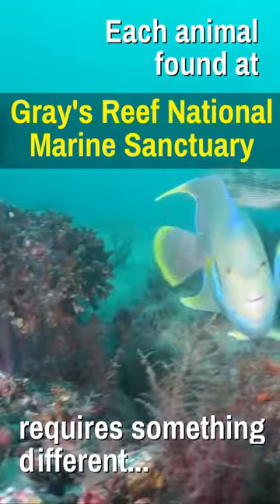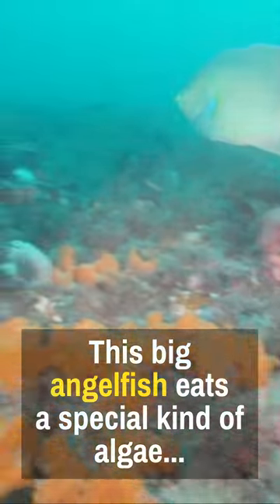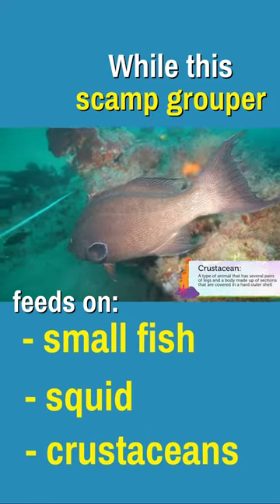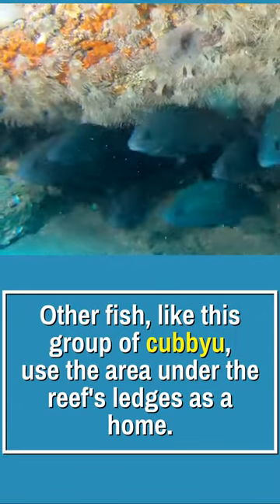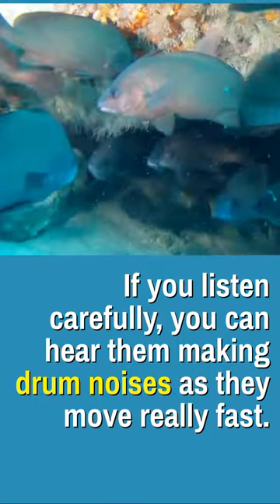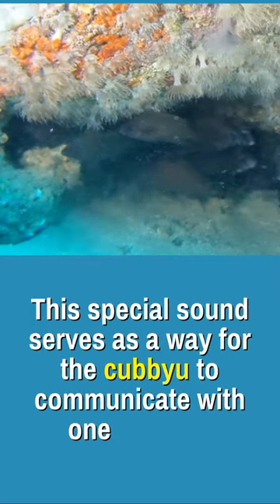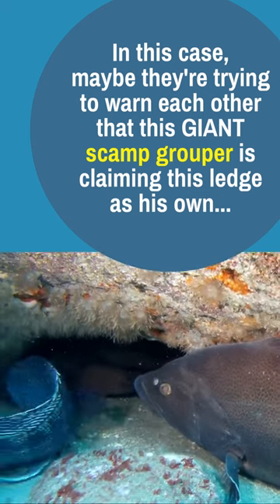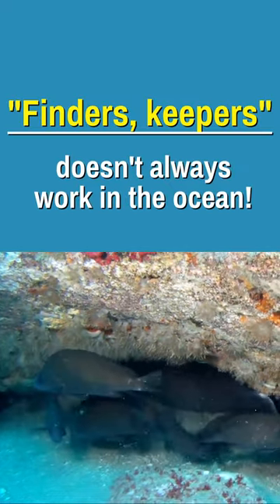Animals found at Gray's Reef National Marine Sanctuary 🐠 🐢 🐟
Take a trip out to Gray's Reef National Marine Sanctuary, a live bottom reef located 40 miles off the coast of Savannah.